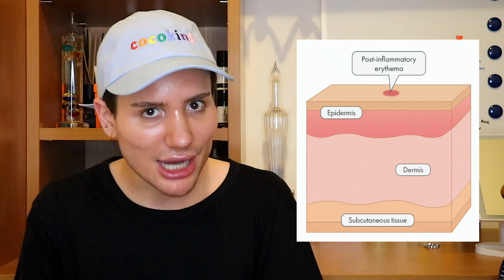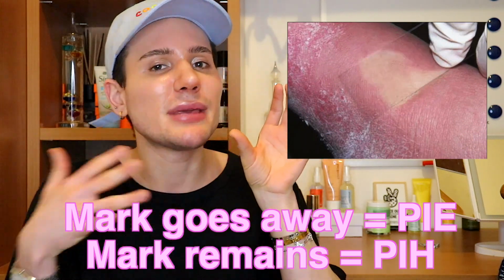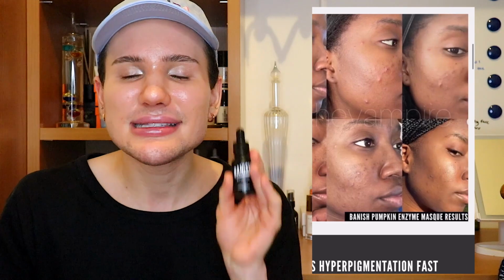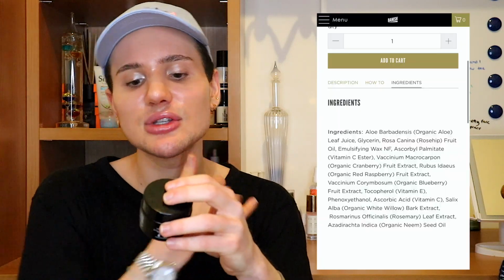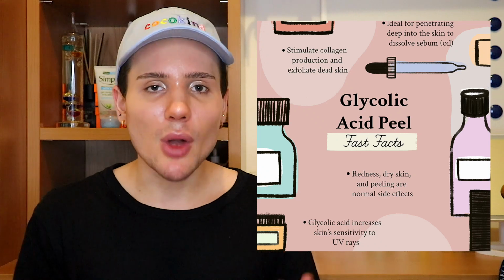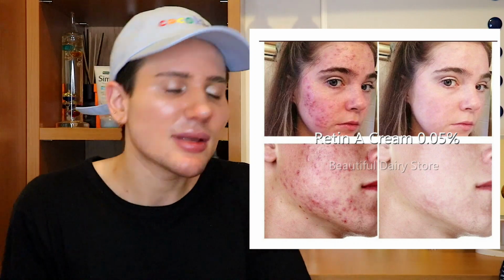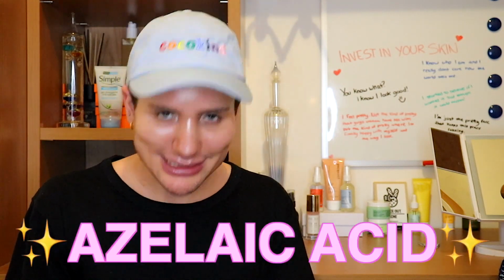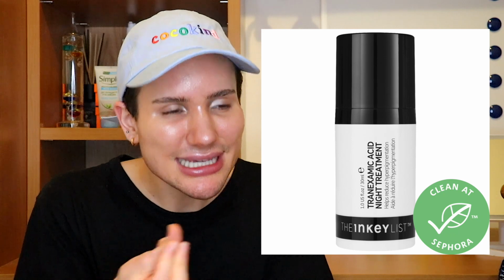How to GET RID OF ACNE SCARS in 2 weeks! (PIH & PIE) || Best products for hyperpigmentation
🎲  Snap: @mattrandon